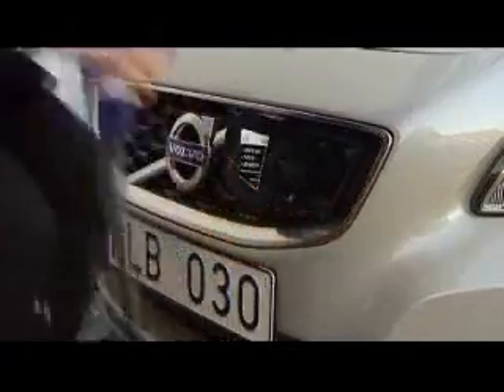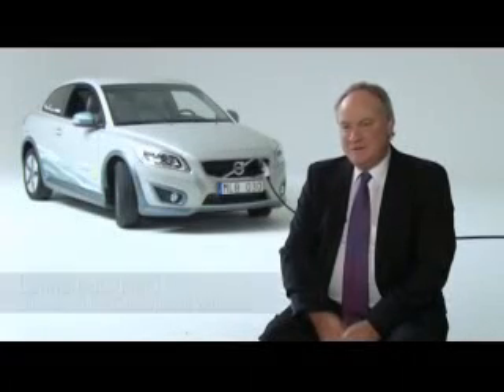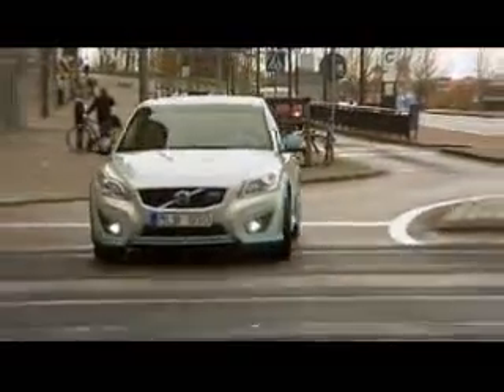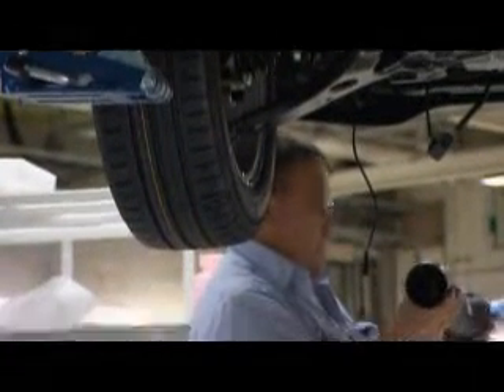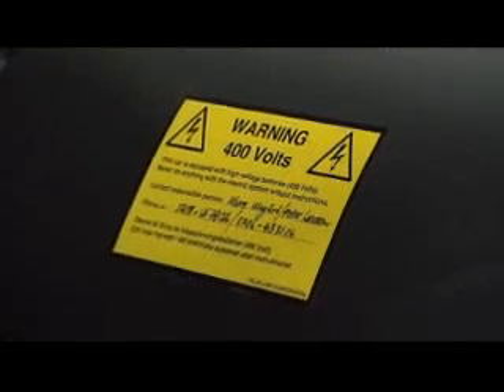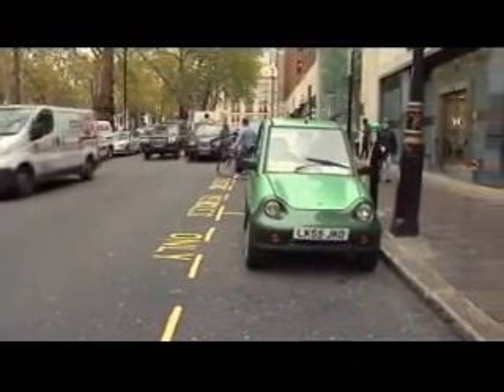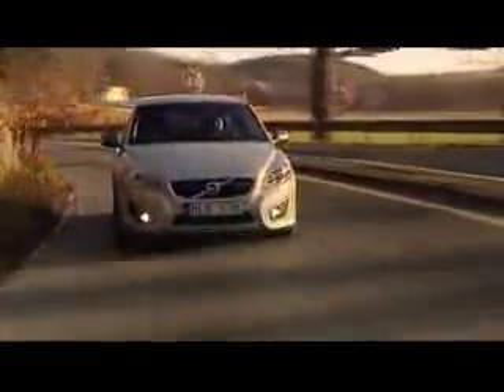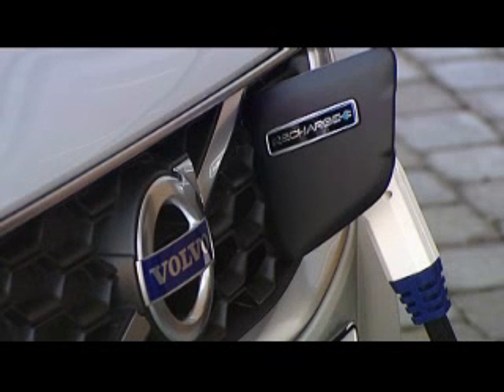Volvo C30 Electric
Volvo presents an electric C30 at the NAIAS in Detroit. It will build 50 test vehicles in 2011.